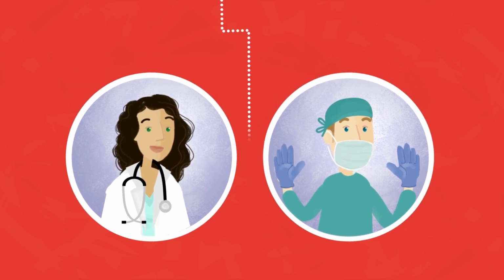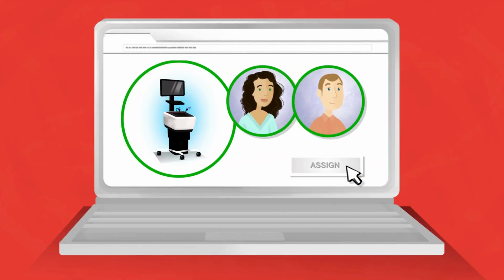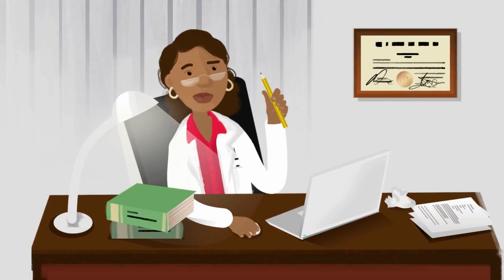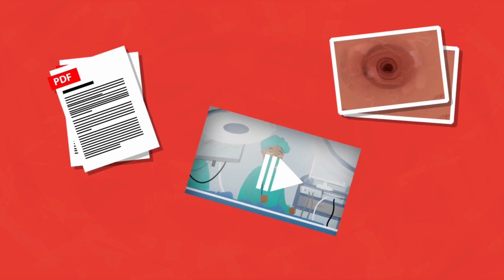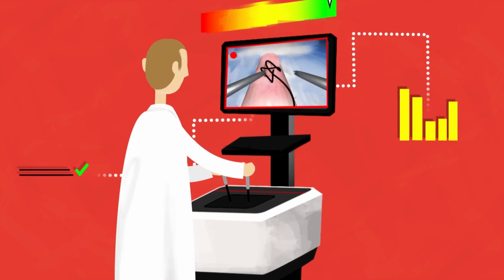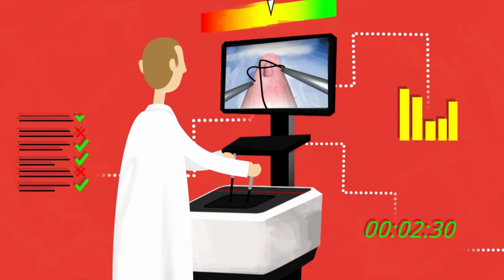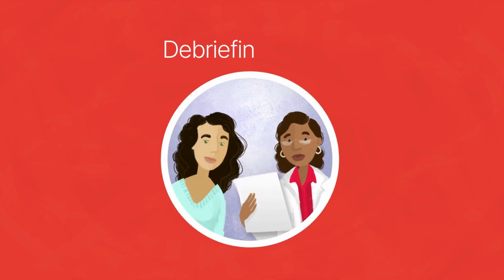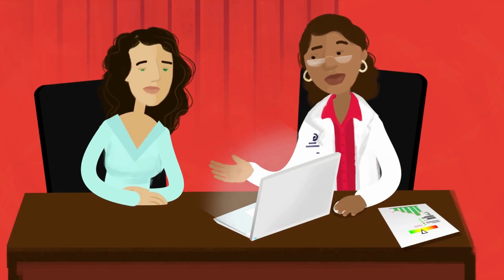Conheça o MentorLean Online da Surgical Science